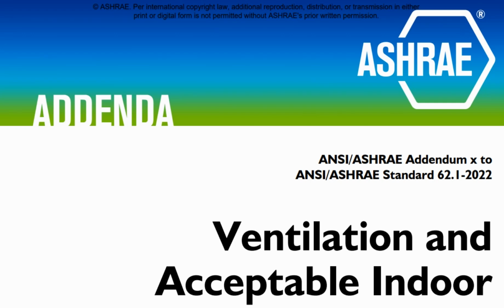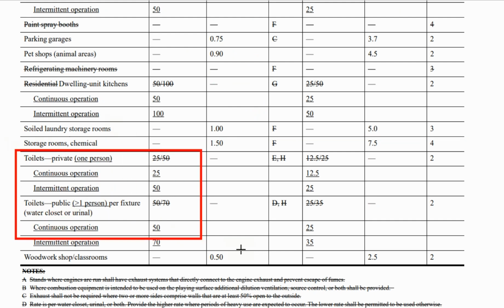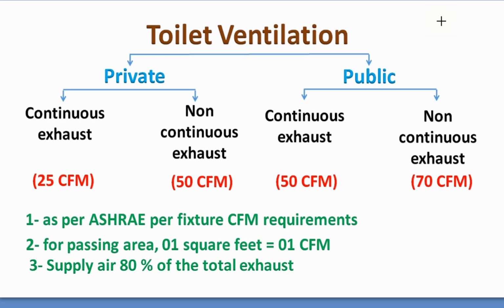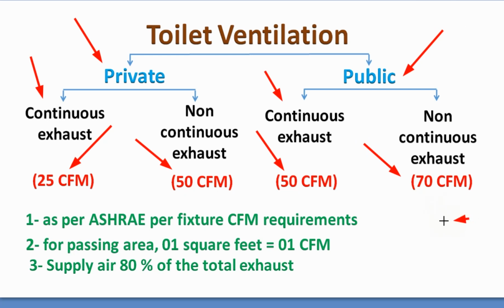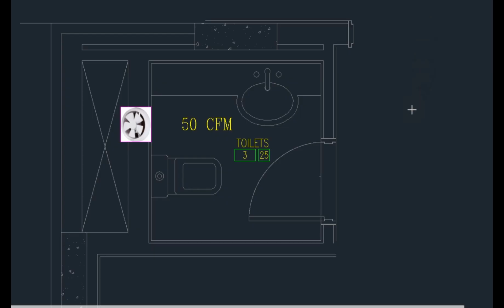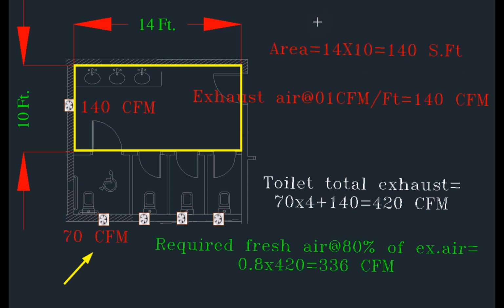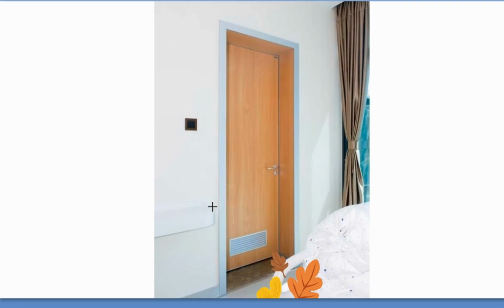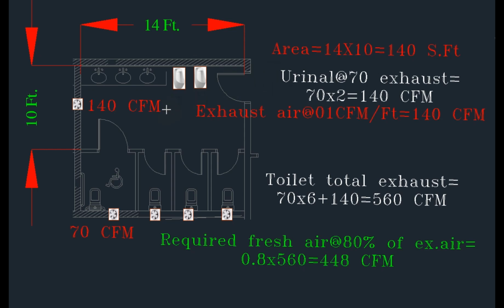159 - Toilet exhaust air and fresh air CFM calculation in english